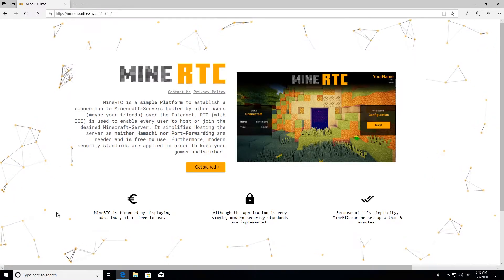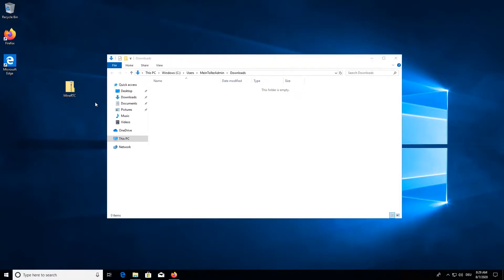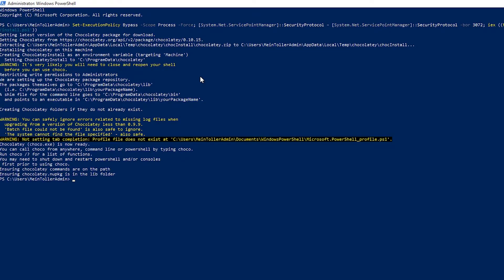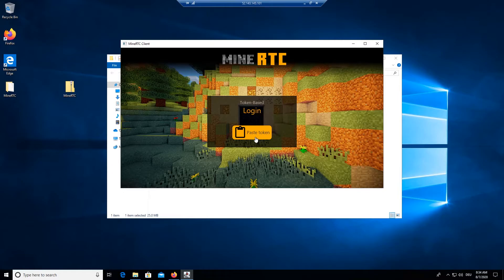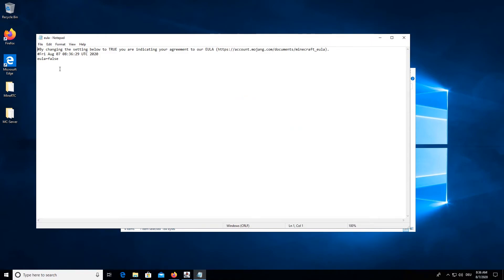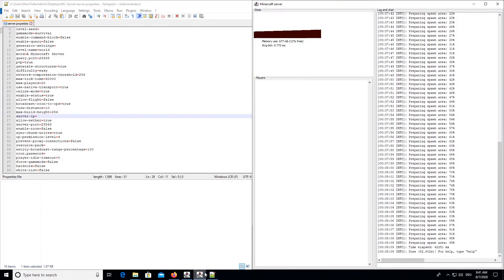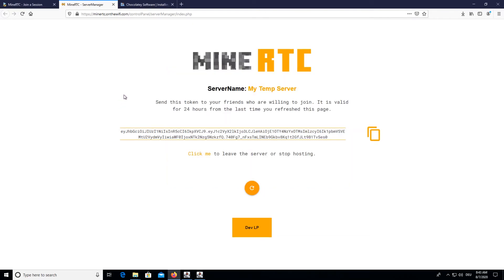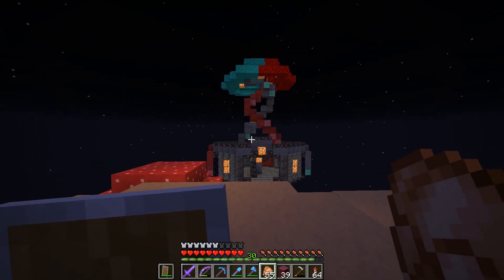MineRTC - Create a Minecraft-Server without Hamachi/Port-Forwarding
MineRTC is the easiest way to create your Minecraft-Server. In this video I explain how you can create/join a MineRTC Session (so a Minecraft-Server made reachable with MineRTC).

Using MineRTC allows you to avoid having to forward ports, use Hamachi or other VPNs. You can use any Minecraft-Server (e.g. Spigot, Bedrock, Java, ...) you want and any version you want.

In case you have Java 8 already installed, please also install the Java 11!
If you host the server, then you can just connect to your own server using localhost as Server-Address.